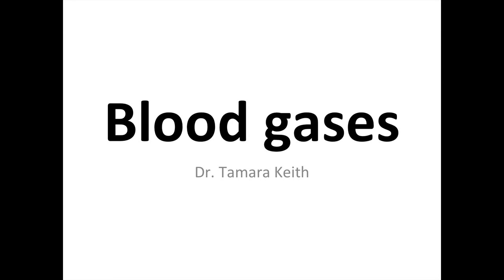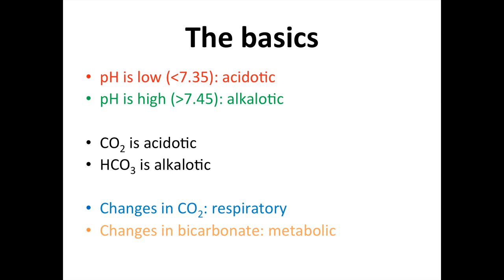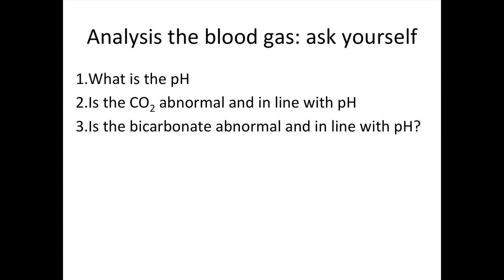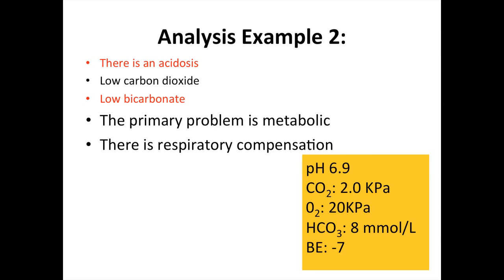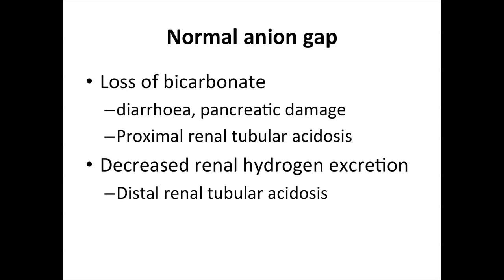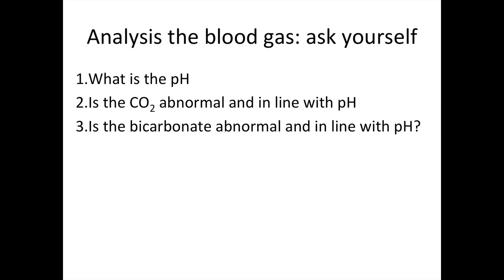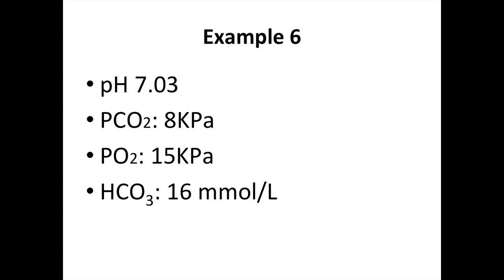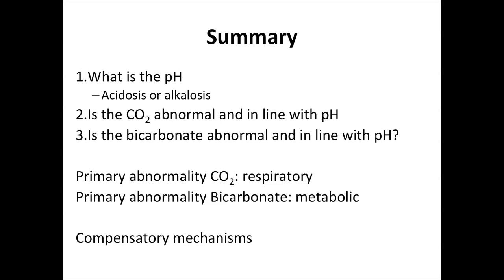Arterial Blood Gases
Arterial blood gases (ABGs) are an important routine investigation to monitor the acid-base balance of patients. They may help make a diagnosis, indicate the severity of a condition and help to assess treatment. ABGs provide the following information:
Oxygenation
Adequacy of ventilation
Acid-base levels